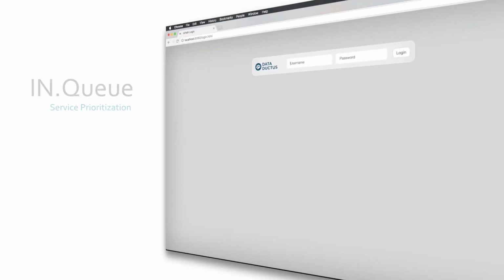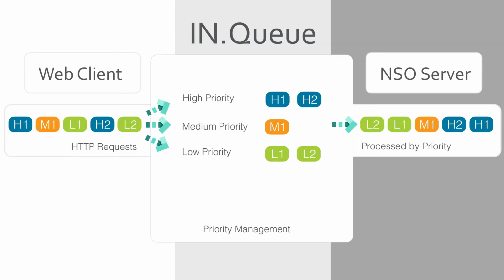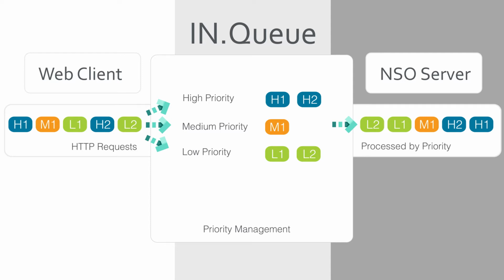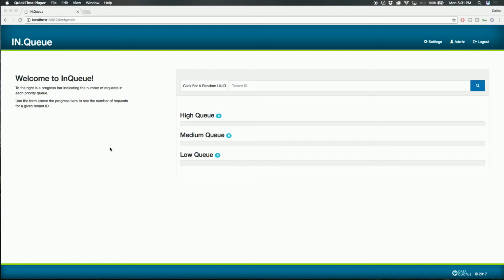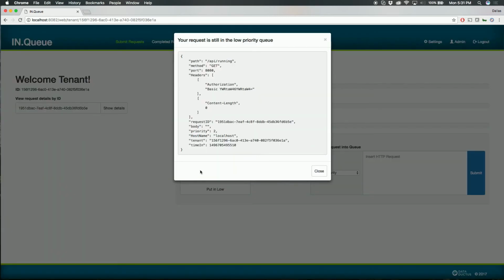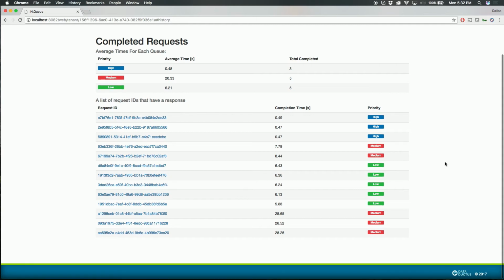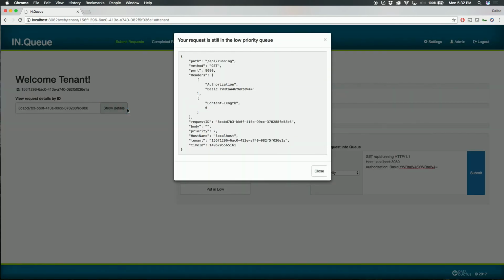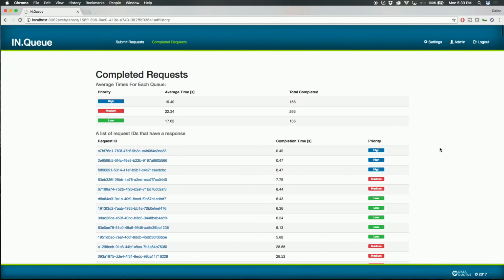IN.Queue Network Service Prioritization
This demo is about our service prioritization, service level agreement (SLA) and key performance indicator management software called IN.Queue. IN.Queue will take any network service request with priority defined by the client and store it in the appropriate prioritized queue. As such the service requests become organized and sent to Cisco's NSO one at a time in order based on the priority of the network service requests.